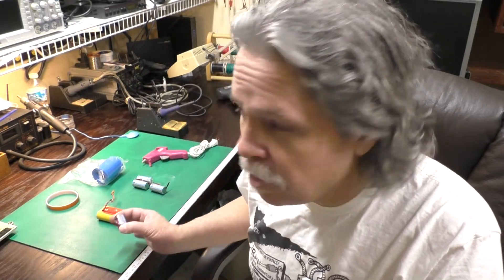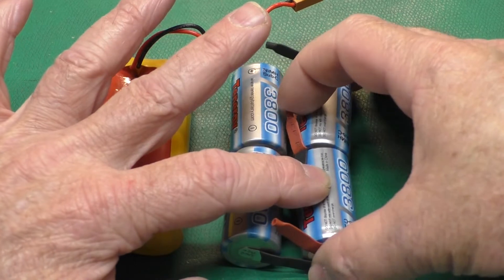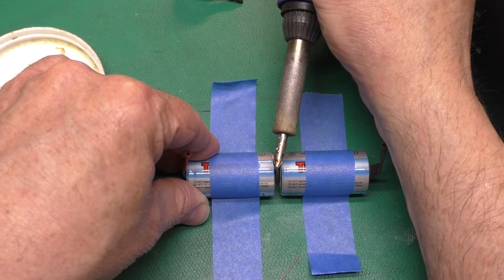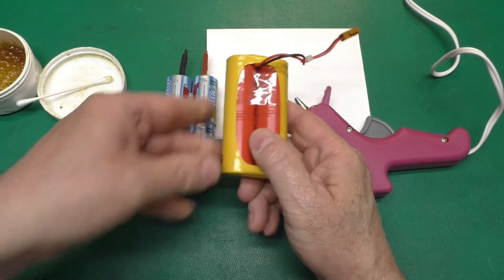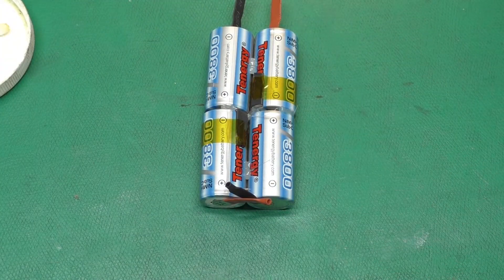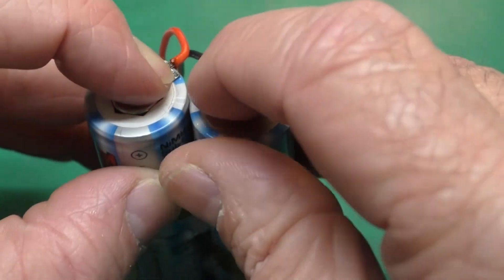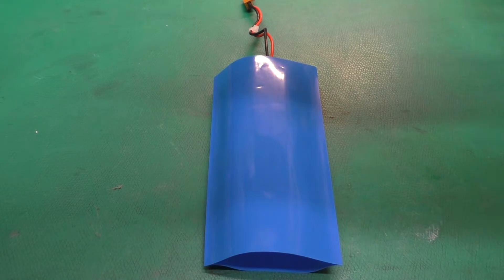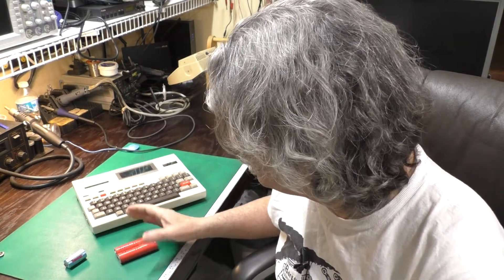DIY battery pack with tabbed cells. Build your own pack without a spot welder!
In this video we learn how to build a new battery pack using tabbed cells. The use of tabs cells makes for an easier DIY project that does not require the use of a fancy spot welder or the problems associated with trying to solder directly to the cells.

Join in as we build a 4-cell NiMh pack to replace the NiCad pack in an old Epson HX-20. The battery compartment in the HX-20 is notoriously a tight squeeze but with a little planning we manage to squeeze our new pack in there.

Timeline:
01:09 – Tools
02:01 – Planning
03:14 – Soldering the pack
13:54 – Shrink wrap
17:04 – NiCad Vs. NiMh
18:43 – Wrap up

Links
Uxcell shrink wrap
NiMh tabbed cells